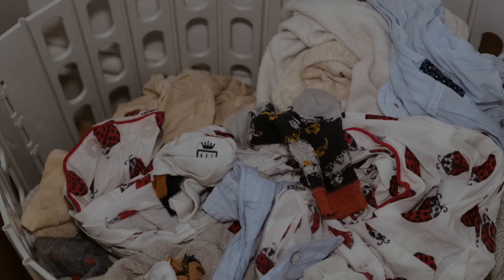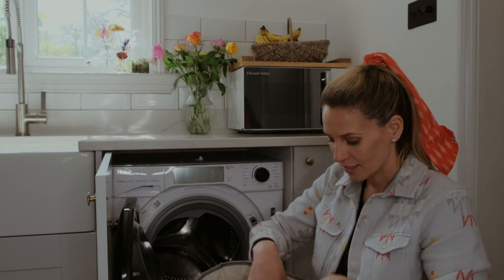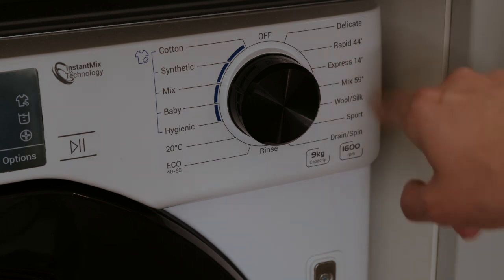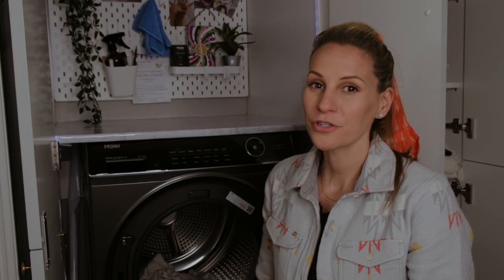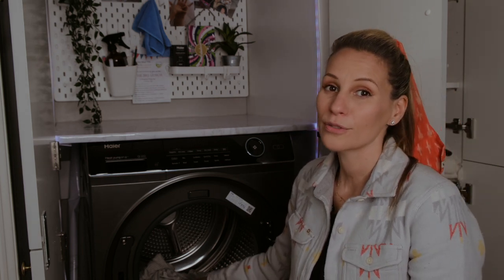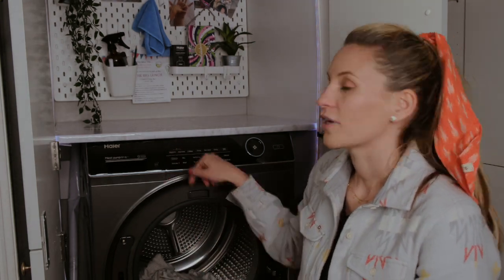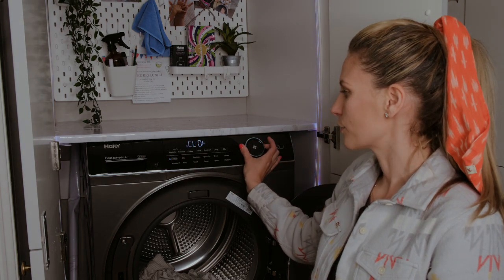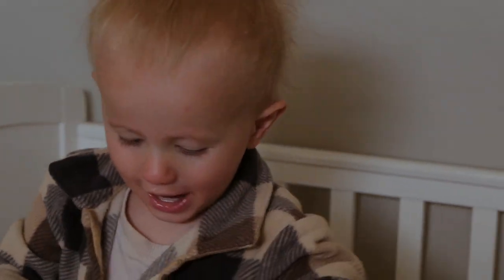HAIER WASHING MACHINE AND TUMBLE DRYER | A comprehensive review - Rachel Ducker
Check out my in-depth review of the Haier washing machine and tumble dryer combo.

Are you tired of spending hours doing laundry? Well, i've got you covered! Let me show you all the features and functionality these machines come with giving you an honest and comprehensive review.

I dive into the design and build quality of the appliances, discussing their durability and aesthetic appeal. I examine the washing machine's capacity, highlighting its ability to handle large loads, while also discussing the different wash programs and settings available.

Moving on to the tumble dryer, I explore its drying capabilities and energy efficiency, providing insights into the various drying programs and features, such as sensor drying and anti-crease options, that make the Haier tumble dryer a convenient addition to your laundry routine.

Throughout the video, I share my personal experiences and opinions on the Haier washing machine and tumble dryer, including their performance, noise levels, and ease of use.

Whether you're a busy parent, a college student, or just someone looking for a reliable and efficient laundry solution, My review of the Haier washing machine and tumble dryer combo will help you make an informed decision.

So, if you're in the market for a new washing machine and tumble dryer, hit that play button now and let me guide you through the pros and cons of the Haier appliances, ensuring you find the perfect laundry companions for your home.

Thank you so much to every one who welcomed us.